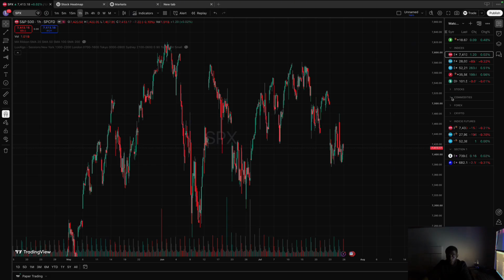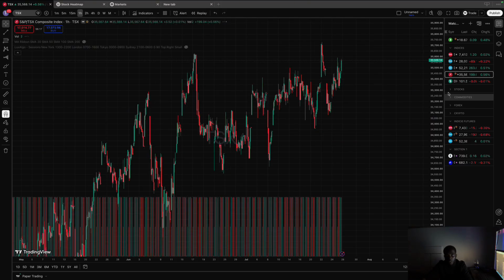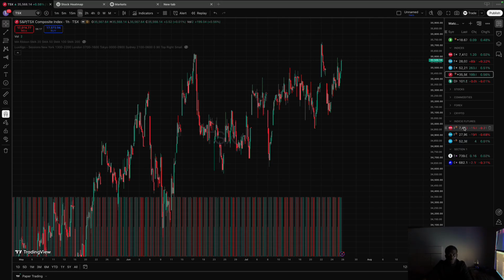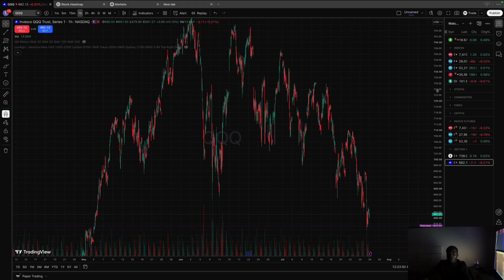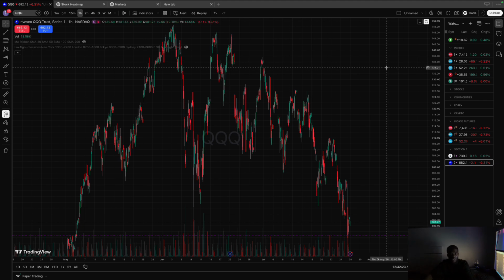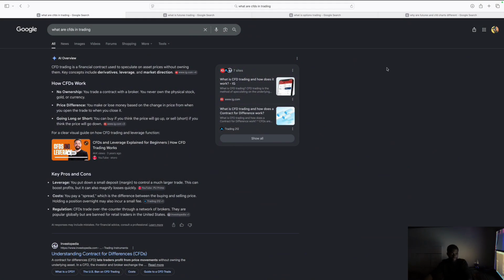Teaching Normal People What Futures Cfds and Options Are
In this video youll gain the blueprint as how YOU can start make money DAY TRADING starting from the BEGINNING